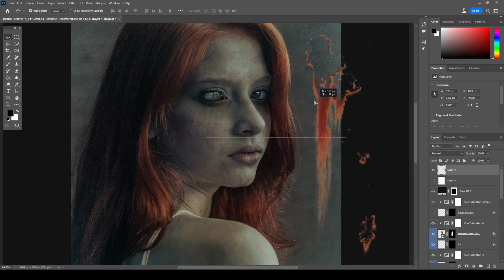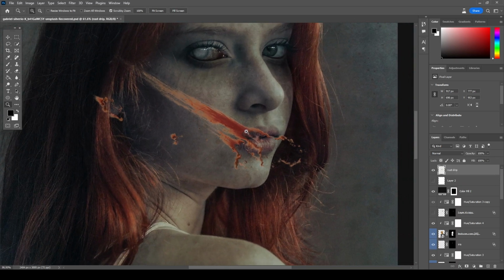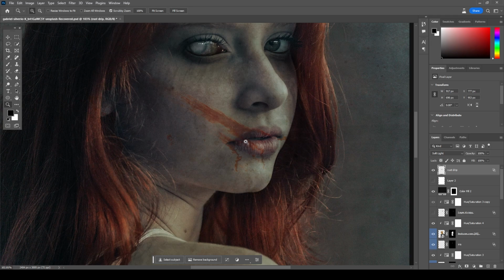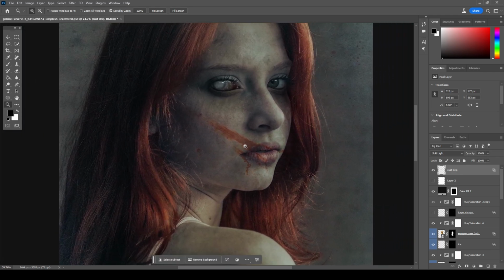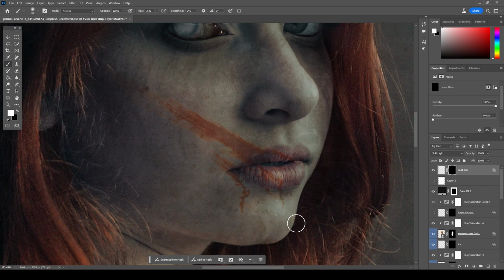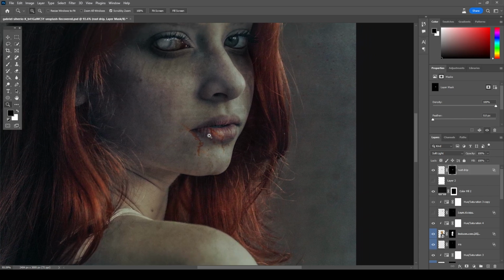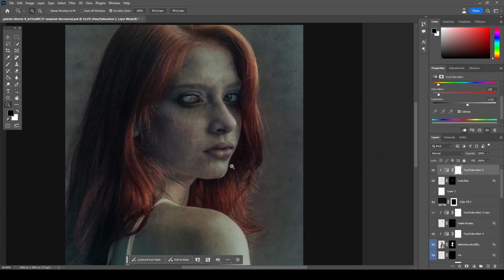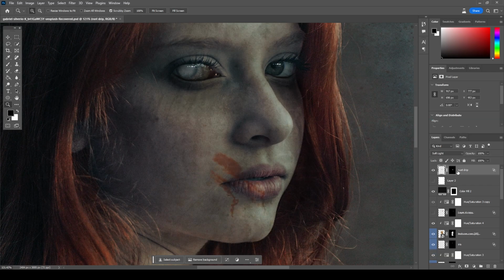Super simple technique for adding realistic textures in Photoshop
This isn't a tutorial by any means, there's far better videos about this kind of stuff out there. This is just a quick video to showcase a technique I personally like to use for adding textures to an image in a realistic way. It helps me, maybe it'll help you too. Thanks for having a look!